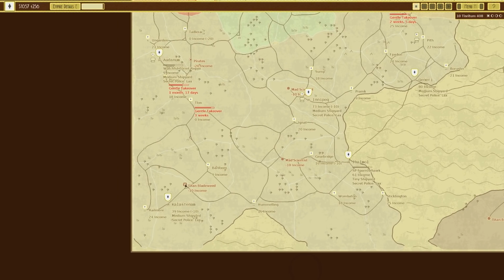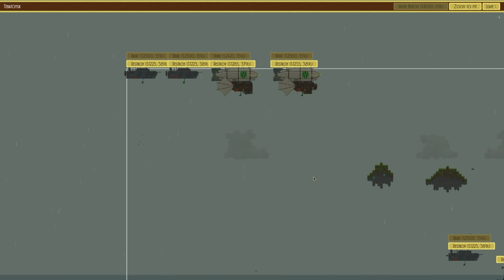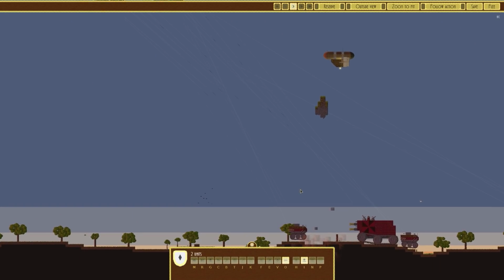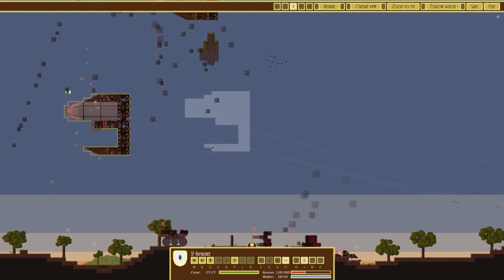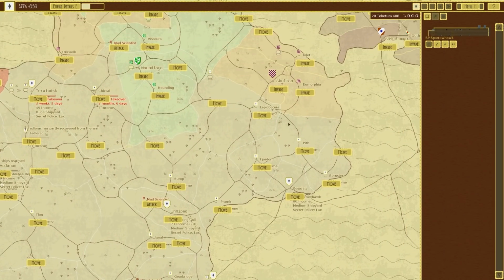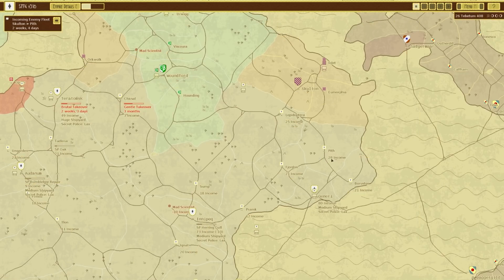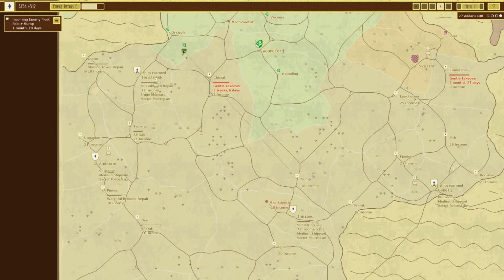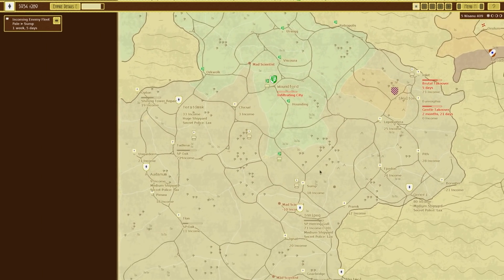Pirate's Revenge | Airships: Conquer the Skies #3 - Let's Play / Gameplay